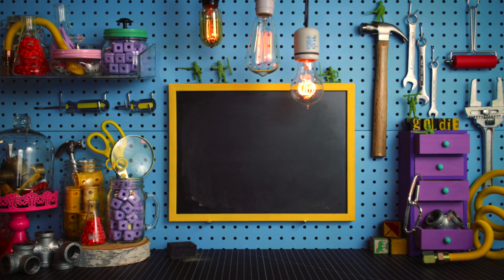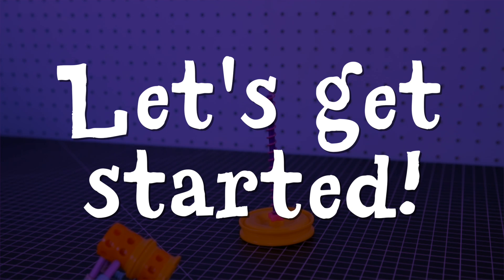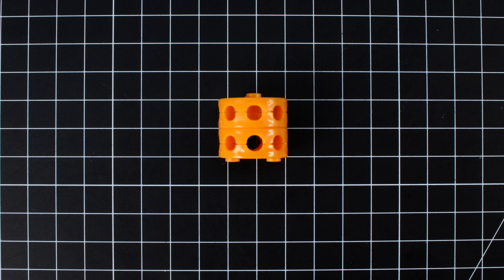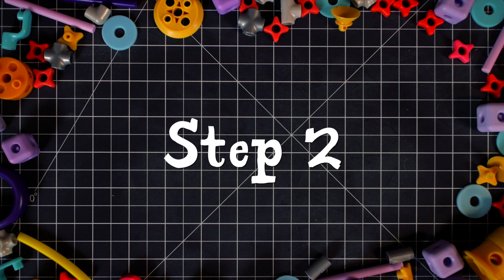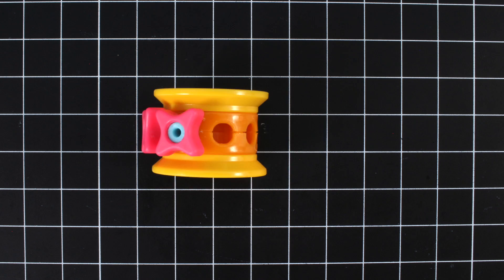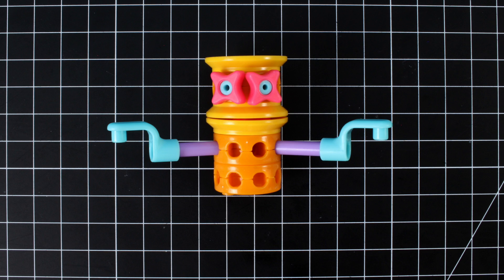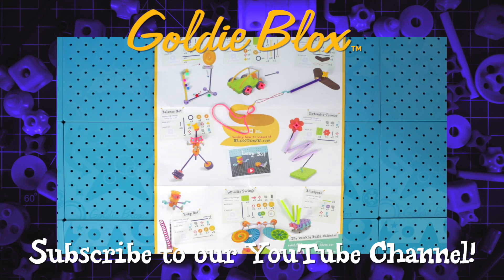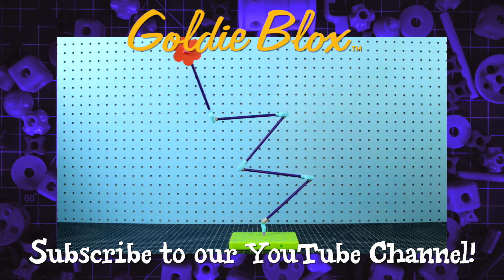How to Build a Leap Bot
Welcome to the BloxShop, where you can learn to build cool new stuff with your GoldieBlox! In this episode, we'll learn how to make a Leap Bot.